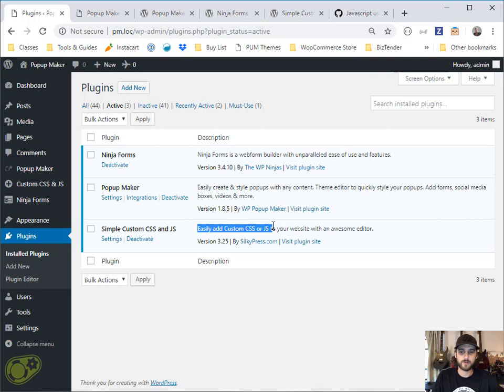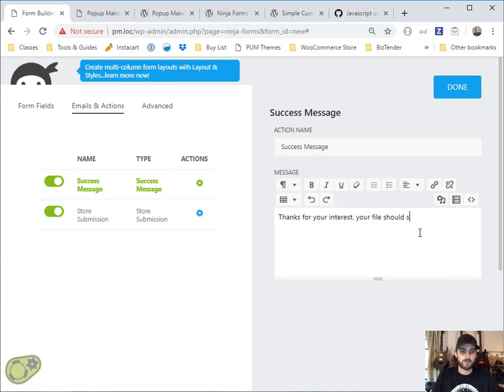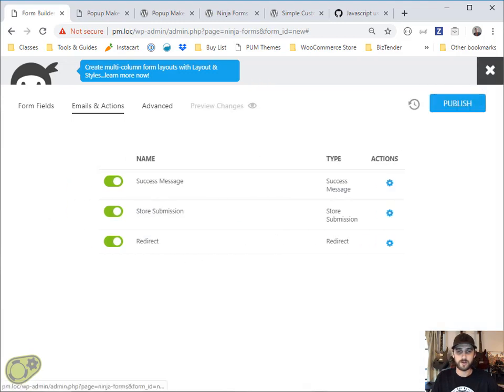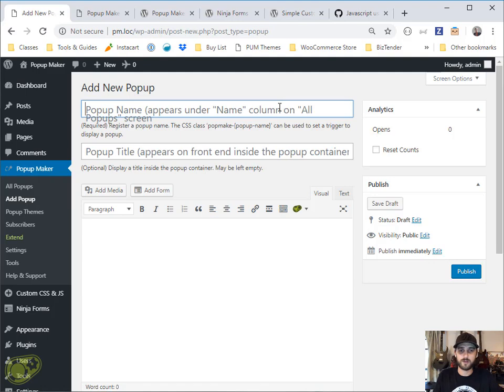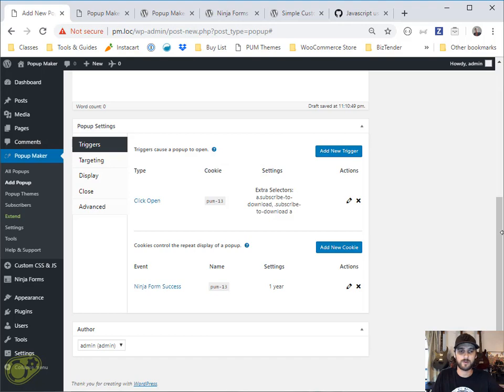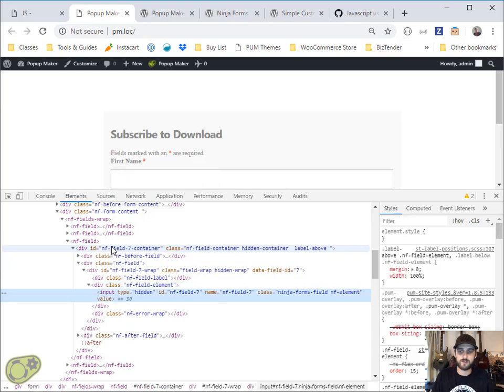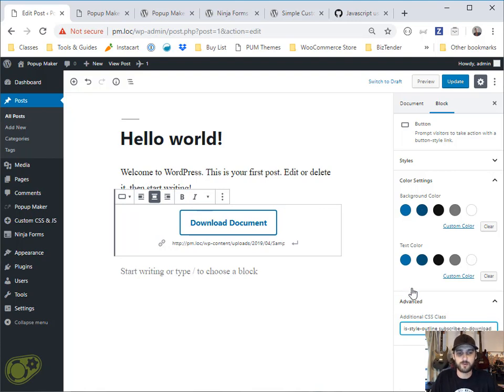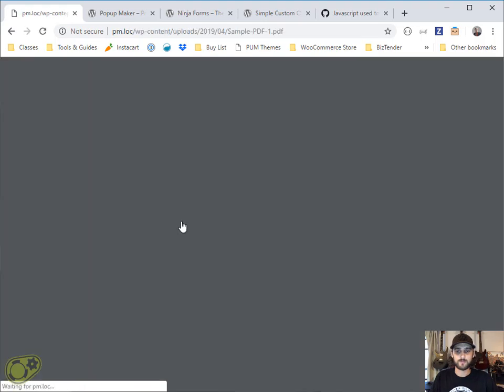Subscribe to Download using Ninja Forms and Popup Maker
Here we will show you how to set up a single popup optin form that will block access to specific files/links on your site until the user submits successfully.

Further we give examples of how to redirect them immediately after submission or send an email with the file link.

This example uses:

= Plugins Used =

You might want to do this if you have multiple download links on your site that you want to require optin for before the user gets the file.

1.  Install Popup Maker
2.  Install Ninja Forms
3.  Install Custom JS solution
4.  Create Optin Form
     *  Hidden field for url (required)
     *  Success actions
        *  Confirmation Email
        * Immediate Download
5.  Create Popup
     *  Insert form
 * Add cookie on NF successful submission for 1 year.
 * If not already link the cookie to the click trigger.
6.  Add custom JavaScript to insert clicked link into the popup form hidden field.
7.  Insert button/link to the pdf & zip file and add the correct custom class to trigger the custom JS.